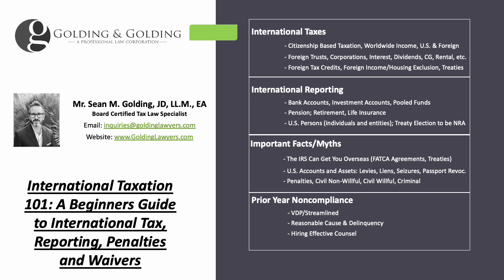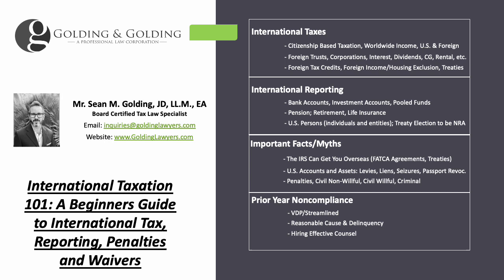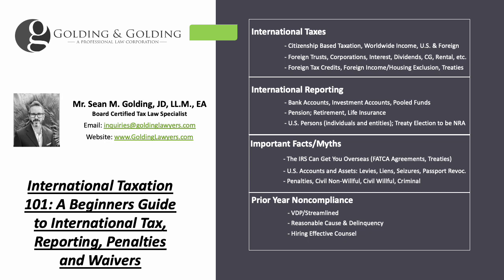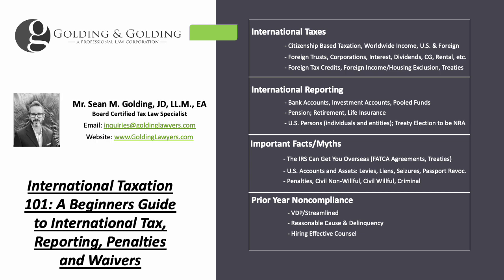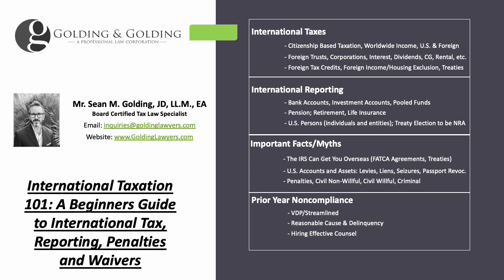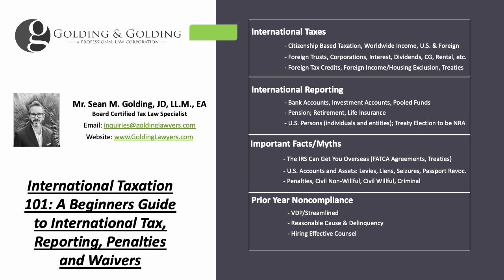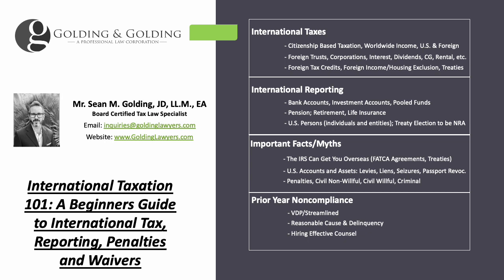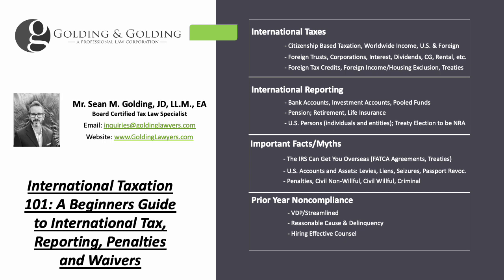International Taxation 101 - A Beginners Guide to International Tax, Reporting, Penalties and Waiver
U.S. Persons with Unreported Income & Assets

When a person is considered a US Person, such as a US Citizen, Lawful Permanent Resident, or Foreign National who meets the substantial presence test, they have various international tax and reporting requirements (FBAR, FATCA, 3520, 5471). Failure-to-report may result in fines and penalties. Taxpayers who are out of compliance may qualify for IRS Offshore Amnesty.

Overseas Residents with Unreported Foreign Money

For US Citizens and Residents who reside outside of the United States, they are still considered US Persons for tax and reporting purposes. Taxpayers who have failed to report foreign assets, investments, and income, can still qualify for IRS international tax amnesty even if they reside abroad.

Penalized, Audited, or Investigated by the IRS?

If a Taxpayer missed reporting overseas accounts or assets, they may get assessed significant fines and penalties (usually on a CP15). Or, the Taxpayer may be under IRS civil or criminal investigation and/or subject to examination. Our international tax and legal team can assist Taxpayers with getting into compliance.